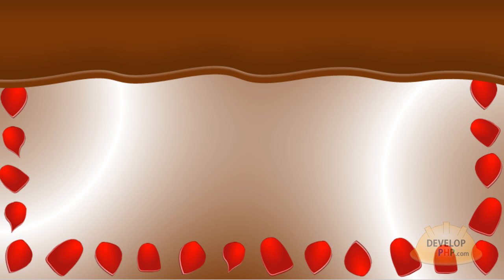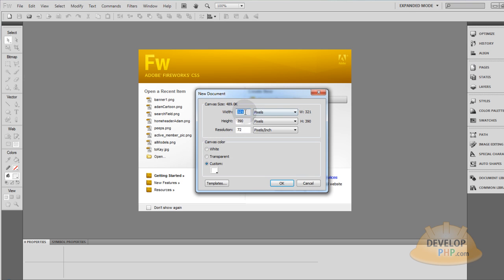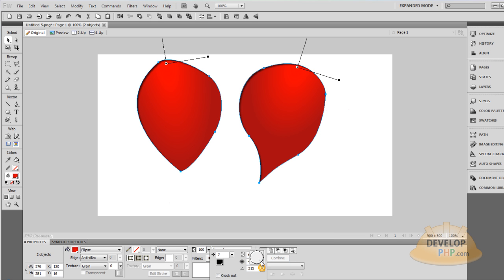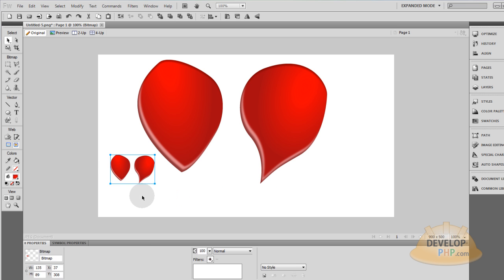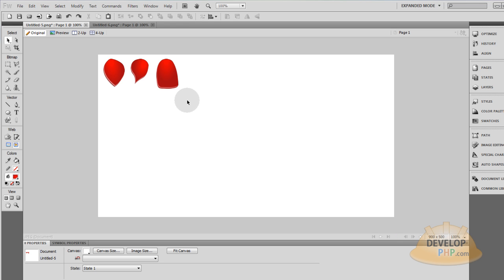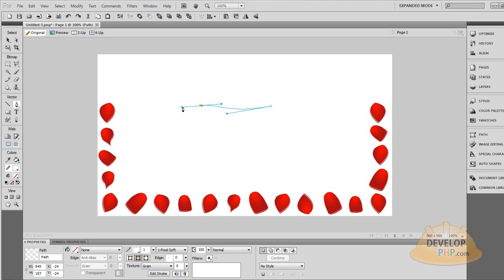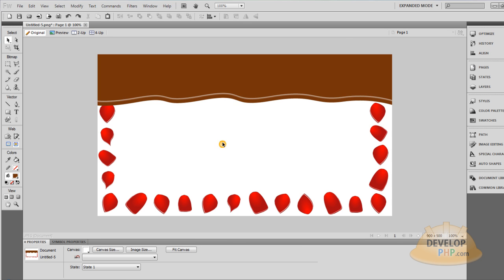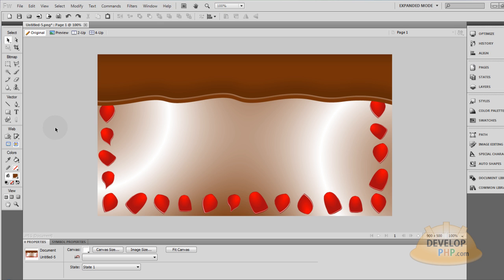Fireworks CS5 Valentine's Day Vector Rose Petals Tutorial for Chocolate Graphics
Learn how to create vector rose petals quickly and set up our scene for Chocolate vector graphics we will add in the very next video.